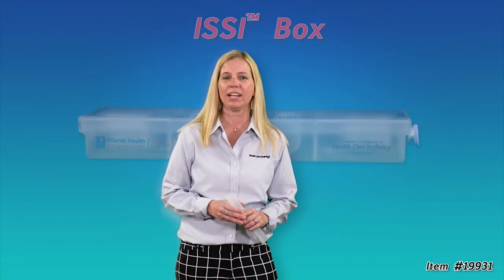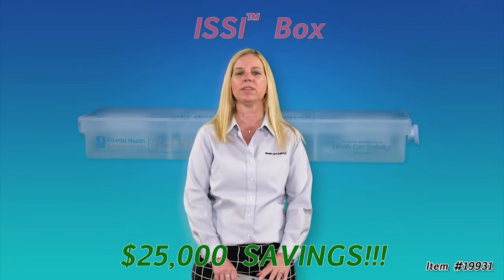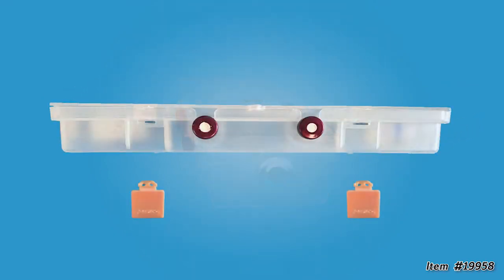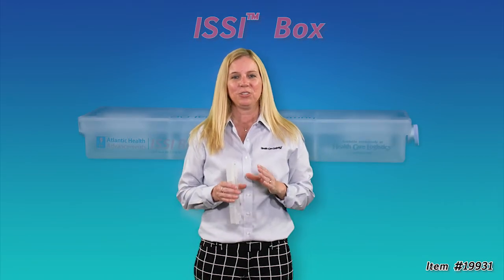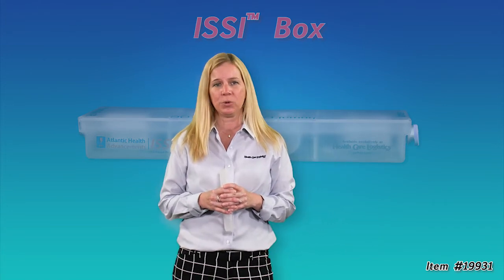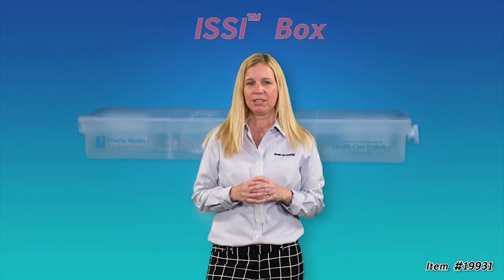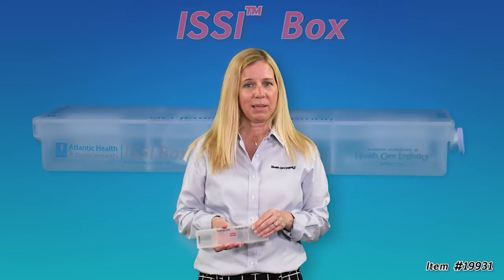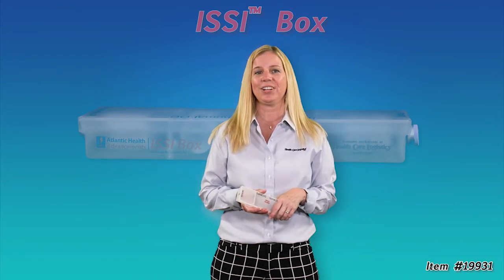Health Care Logistics Present the ISSI™ Box!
Improve Patient Safety -
• Decrease the number of redundant insulin vials sent to units
        per patient.
• Maintain insulin vials in a secure location.
• Adhere to regulations and standards regarding high-alert
        medications.

Improves Efficiency - Decreases the abundance of vials sent to units per patient and leads to significant cost savings. Improves nurse and pharmacist productivity while also reducing the cost of replacement vials.

Secure - Tamper-evident lock uses seals (19958) to secure contents. Includes 10 seals per box.

Item numbers related to this video: 19931GLR, 19931LAN, 19958